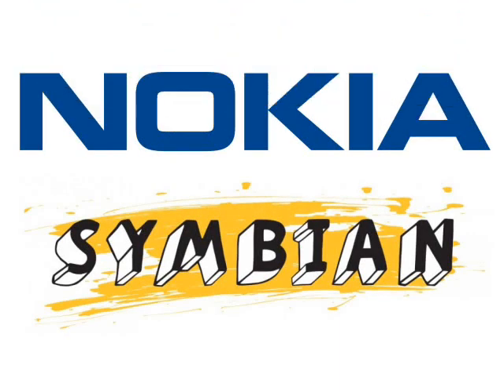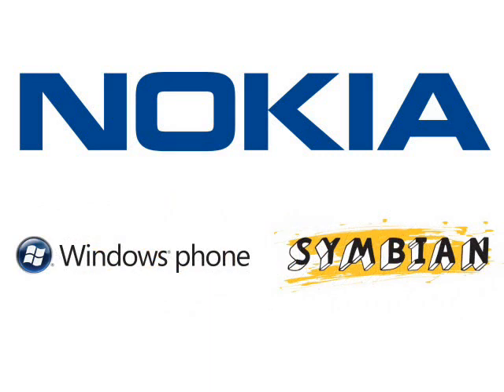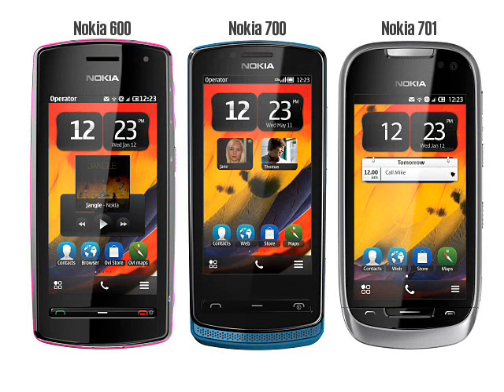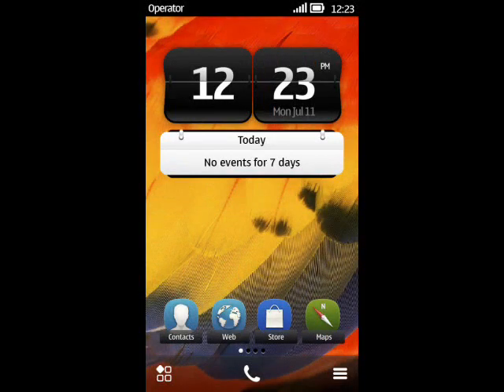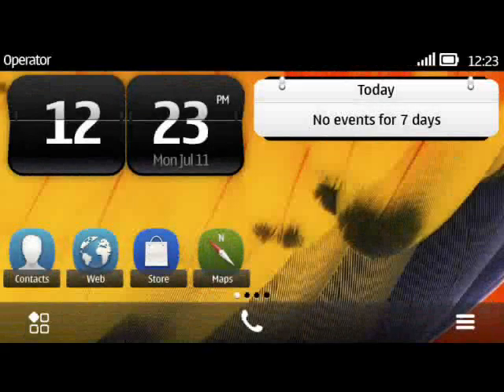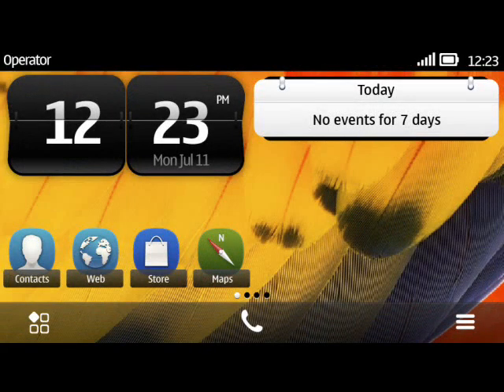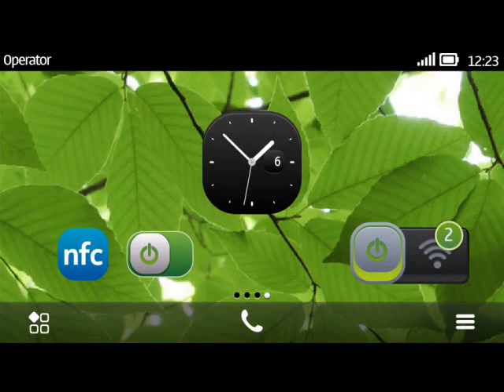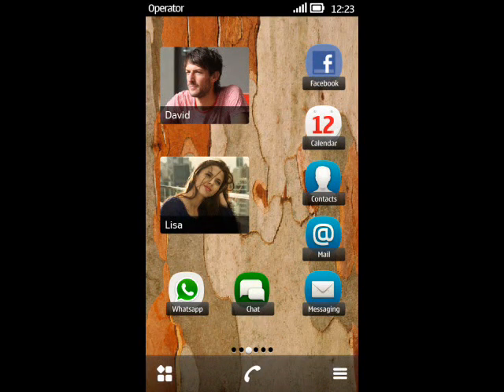Symbian Belle introduced by Nokia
Nokia have given Symbian a much-needed boost with the new Symbian Belle smartphone OS, for their latest phones and shortly available for many devices sold in the past year.